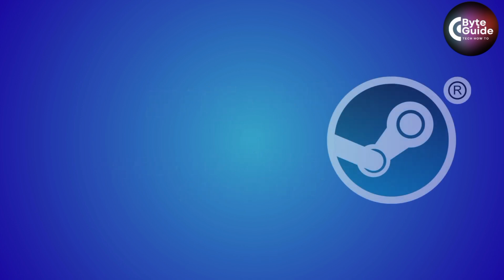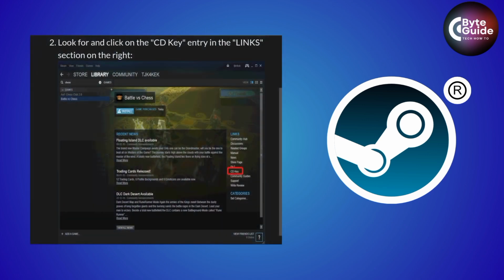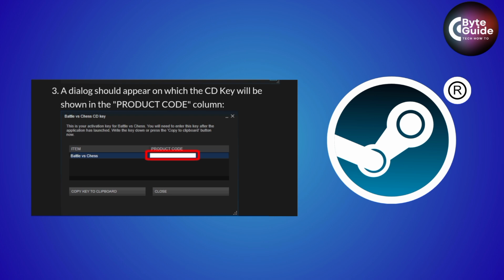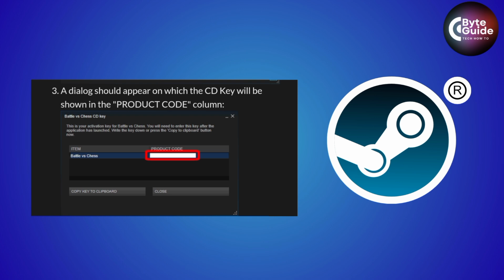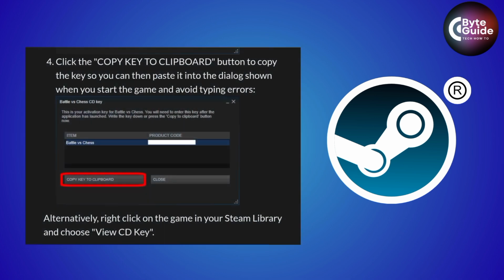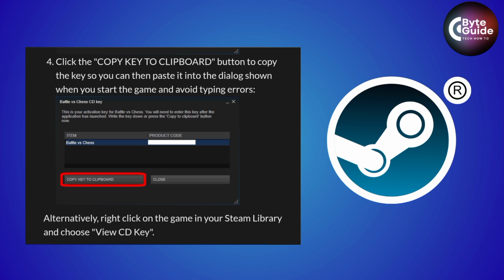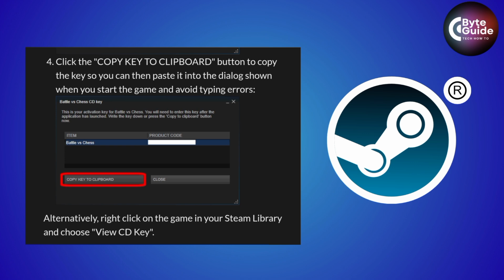How To FIND CD KEY ON STEAM! | NEW UPDATED TUTORIAL 2025!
Want to find your CD key on Steam in 2025? This video reveals the best new method to locate your game's activation code. Learn how to check if your game includes a CD key and where to find it within the Steam client. Perfect for activating games on third-party platforms or verifying your purchase!